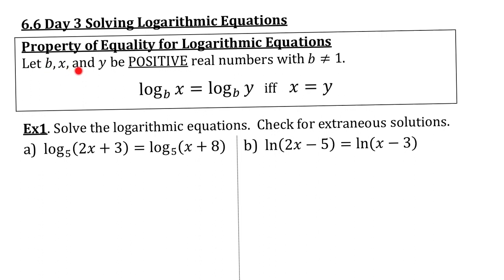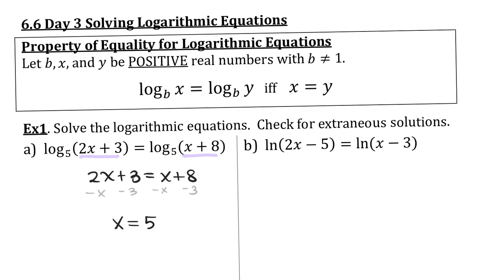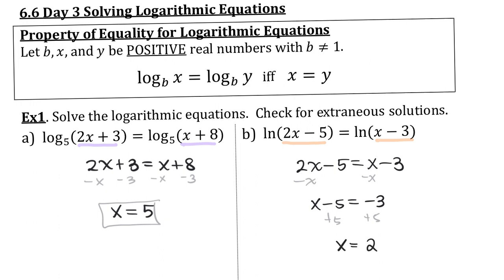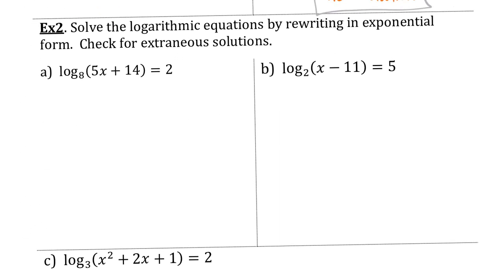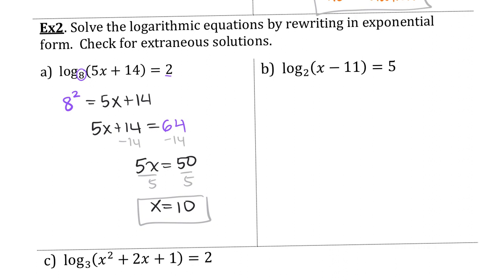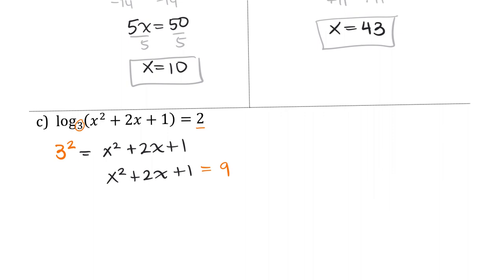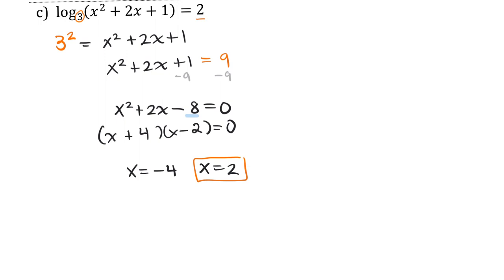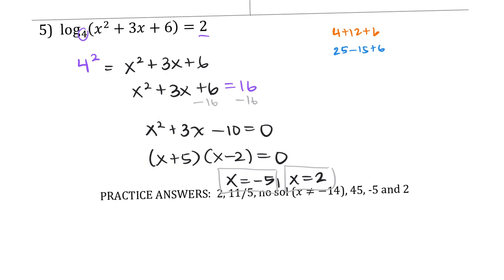6.6 Day 3 Solving Logarithmic Equations